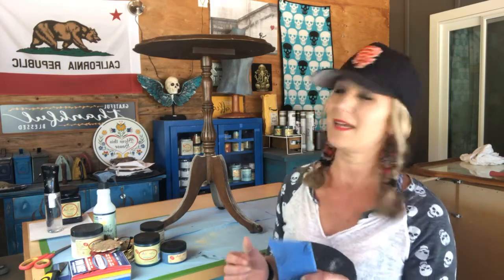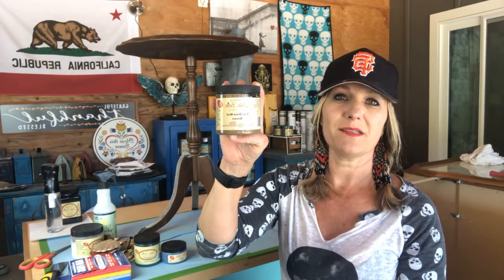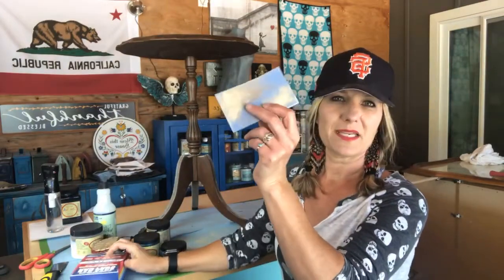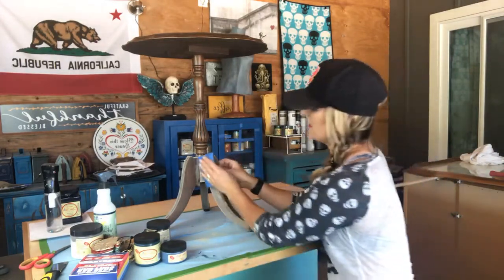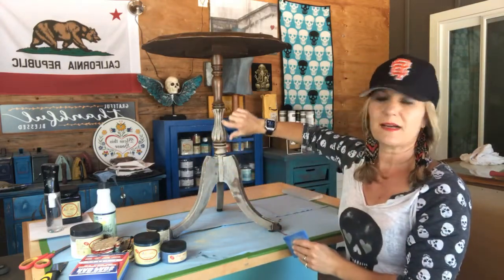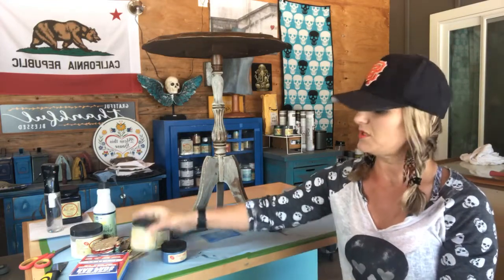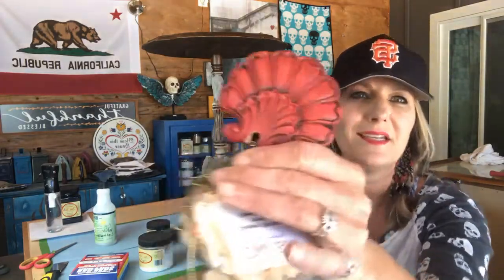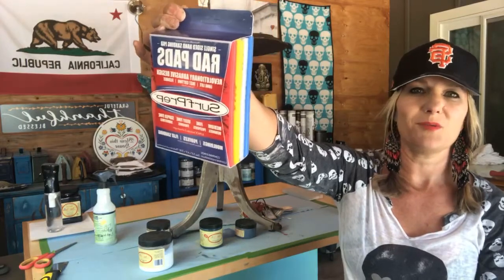How to Scuff Sand to prepare your furniture for Painting! Dixie Belle Paint Retailer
Quick tutorial on how to scuff sand your furniture!